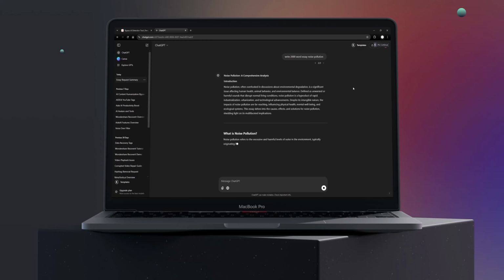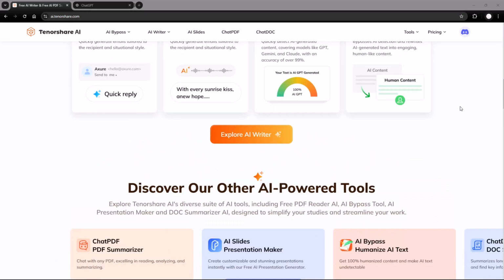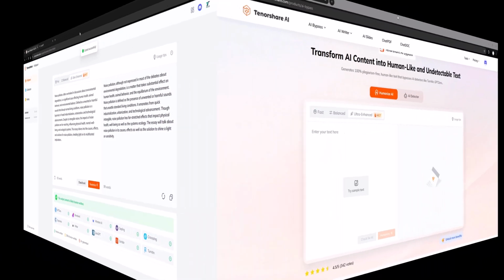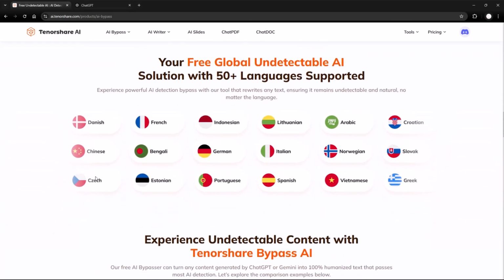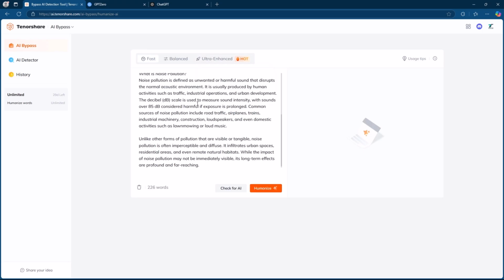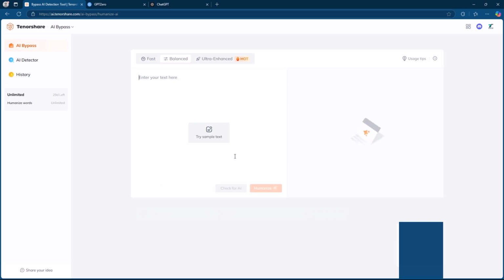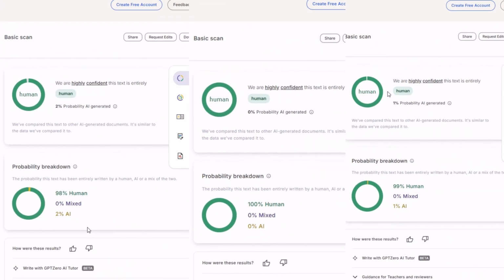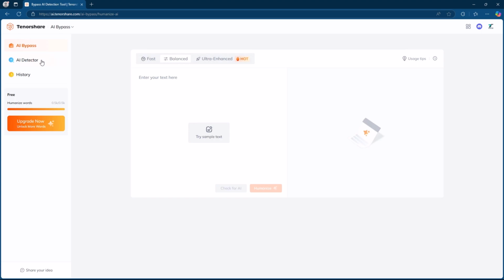How to Make AI Text Undetectable | Bypass AI Detection Easily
In this video, we’ll show you how to make AI-generated text undetectable with Tenorshare AI Bypass, the ultimate tool for bypassing AI detection. Whether you're a content creator, student, or professional, AI Bypass lets you turn AI text into natural, human-like content in seconds. We’ll walk you through its key features, including smart paraphrasing and its built-in AI detection checker, so you can create undetectable content with ease. Learn how to optimize your text for different platforms while saving time and avoiding detection issues!